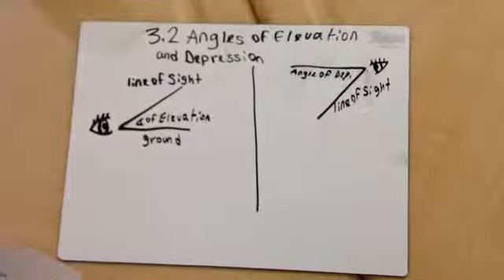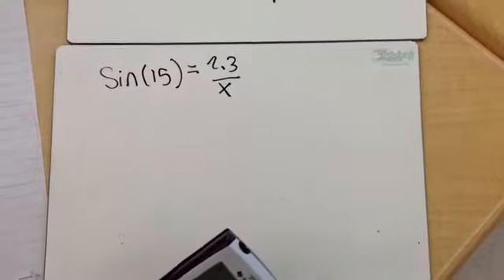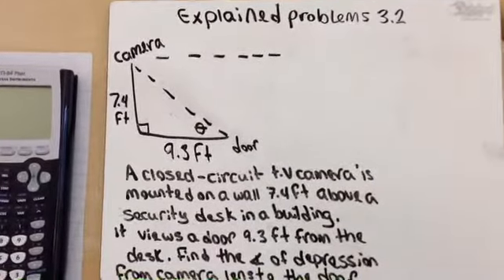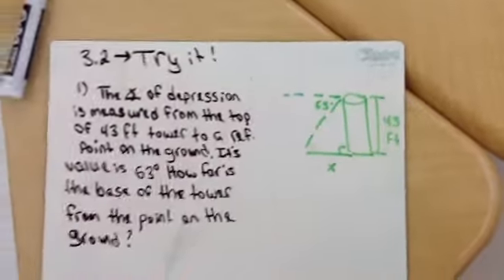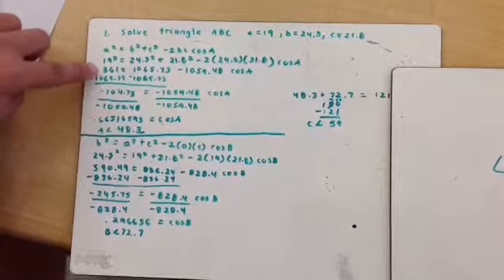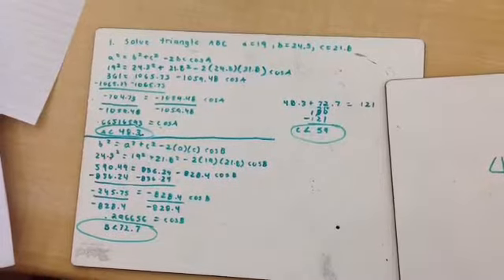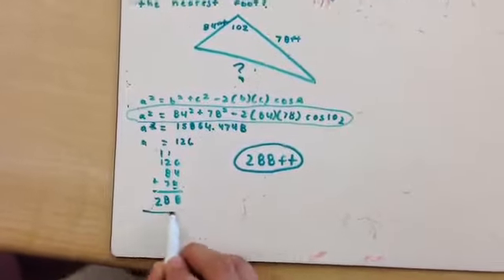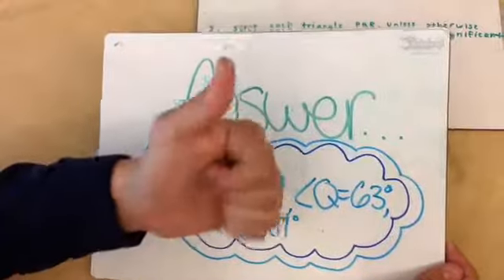3.2 and 4.3